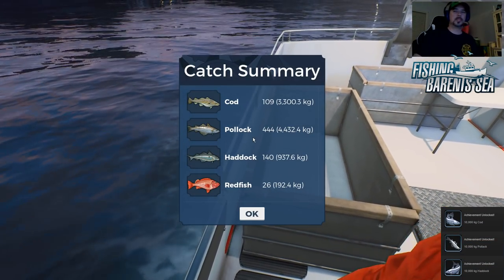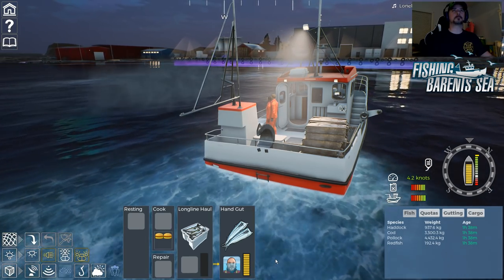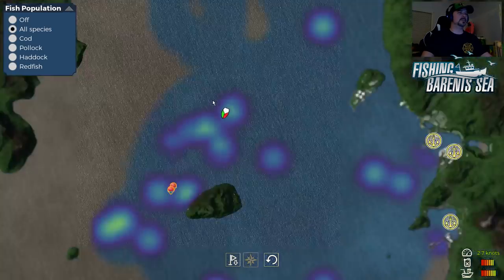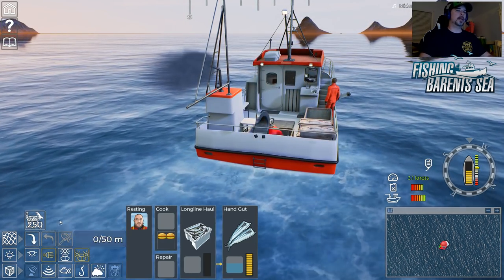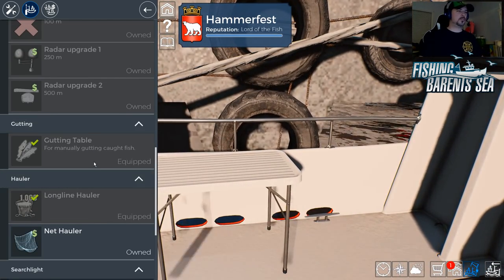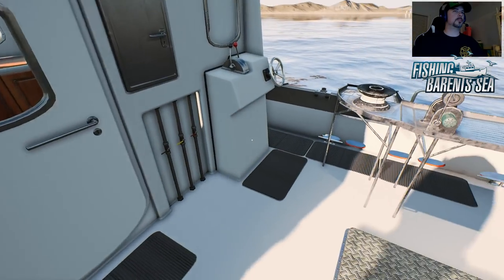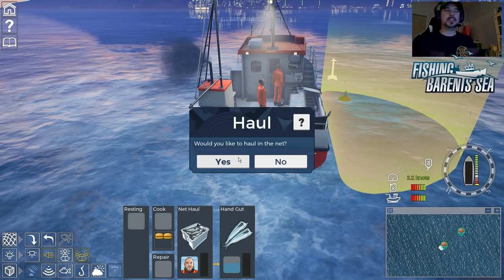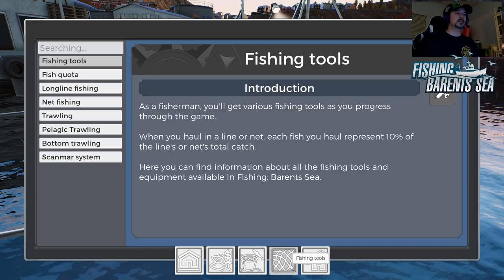Longlining and Net Fishing | FISHING: BERANTS SEA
Welcome to Fishing Barents Sea. Come join us as we take our first trip out on a new boat and take a first look of sorts at Net Fishing and Longline Fishing.

Hopefully you can pick up some tips and tricks. This should help you get started the right way.

Don't forget to pick this game up on Steam as it releases today for PC.

Discover an open world environment around Hammerfest in northern Norway, maneuver your boat around the map to find the best fishing spots using your fish sonar, radar and GPS. Visit various ports, hire crew or apply for missions, enter dock to repair or upgrade your boat, go to bank for a loan or to the shop to buy supplies.

Using various fishing tools to catch fish, will be simple to learn but difficult to master.

Experience an atmospheric and realistic gameworld, with day and night cycle, seasonal effects, advanced resource and weather system. Everything is calculated from real maps, real boats, real fishes inluding age, breeding areas, depth, fish quotas and much more.

OUR BRAND NEW TEAMSPEAK IS NOW OPERATIONAL !!. Come say hey to myself as well as other names you might see from my other Livestreams. Let's hang and enjoy gaming as a community.

TS Server Address is - ts22.gameservers.com:9124